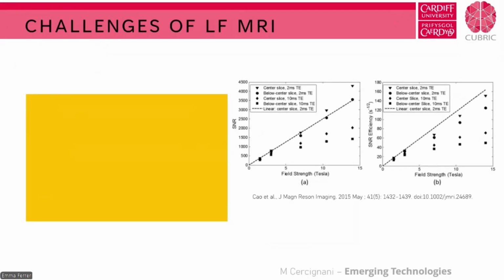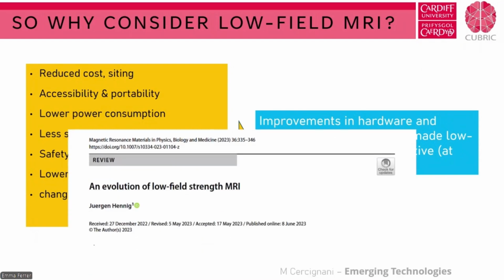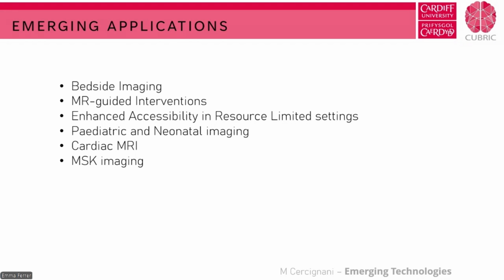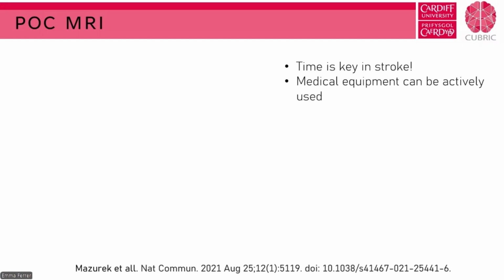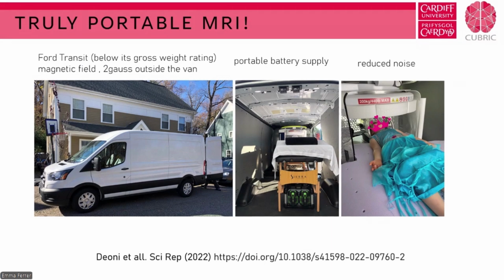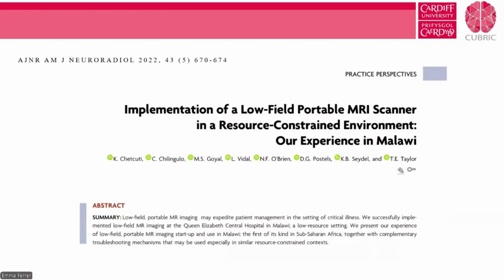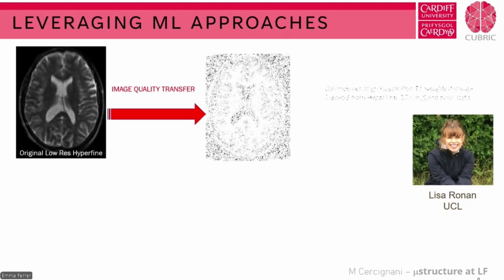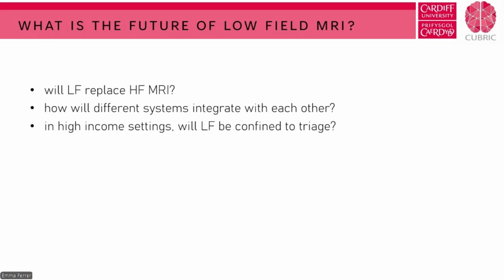Low-field Opportunities Emerging applications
Mara Cercignani